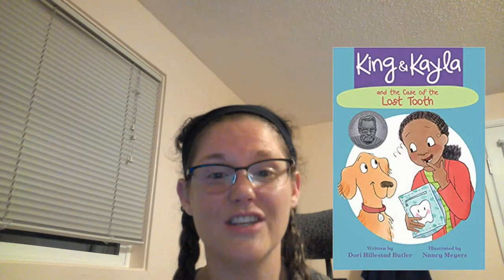JOHearn Geisel Award Book Talk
Book talk for The Adventures of Otto: See Pip Flap by David Milgrim, Fox + Chick: The Party and Other Stories, King & Kanga and the Case of the Lost Tooth by Dori Hillestad Butler illus. by Nancy Meyers, Tiger vs. Nightmare by Emily Tetri, and Fox the Tiger by Corey R. Tabor.